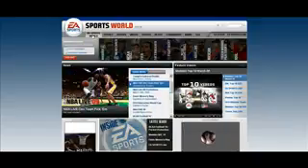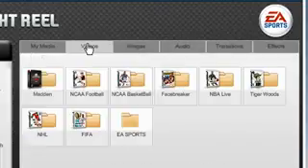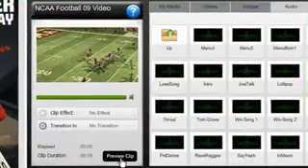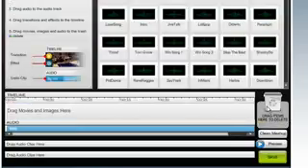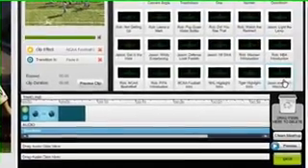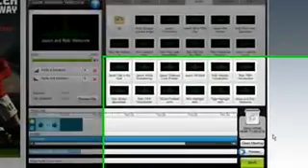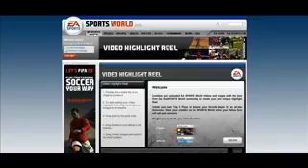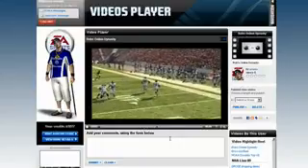The EA SPORTS Video Highlight Reel